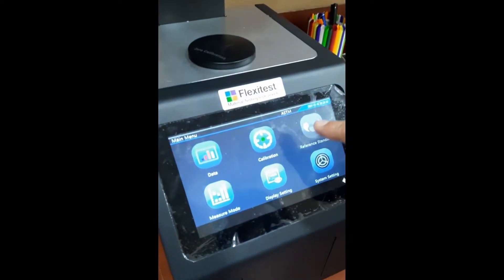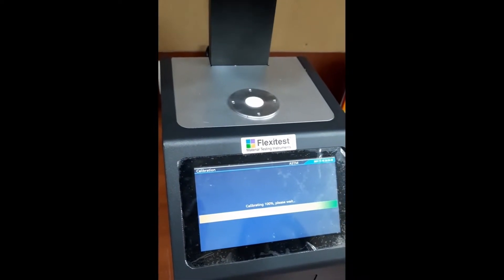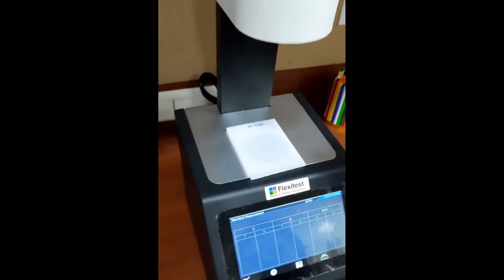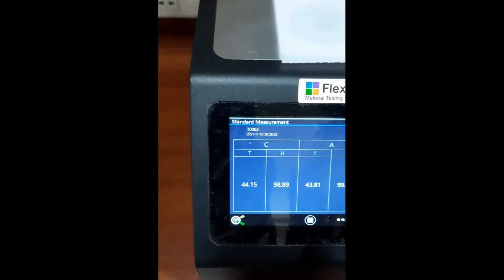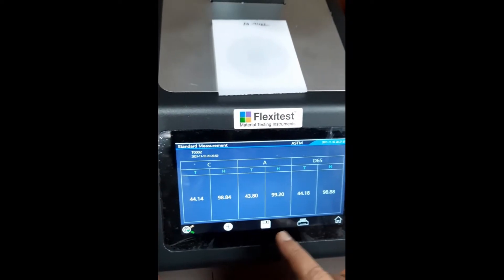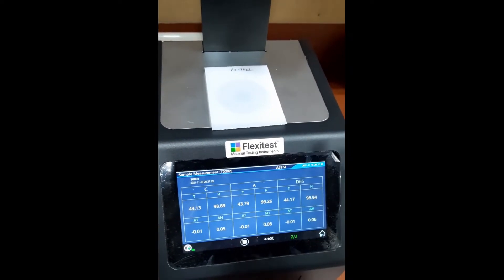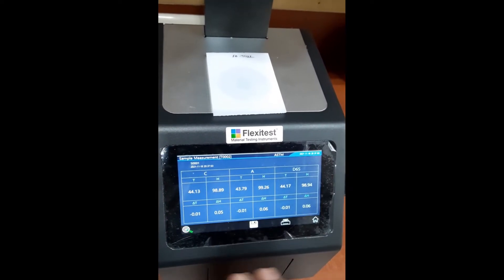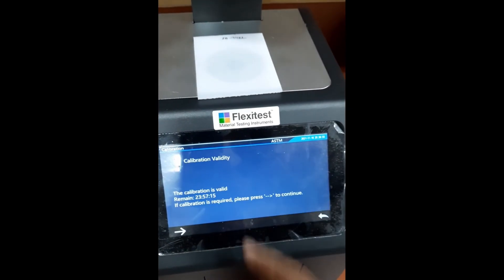How to measure haze using Haze meter YH1100 | Operational Demo of Haze Meter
Haze measuring meter is designed for plastic sheets, films, glasses, LCD panel, touch screen and other transparent and semi-transparent materials haze and transmittance measurement. Haze Meter is used to determine Haze value of Transparent material like glass, plastic, PVC, etc

Or Call/WhatsApp - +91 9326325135, 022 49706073.